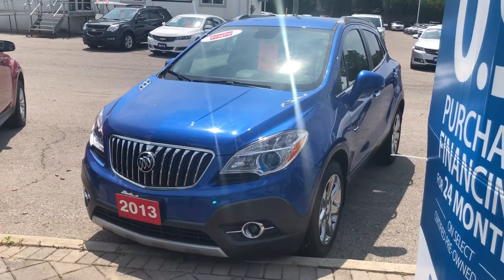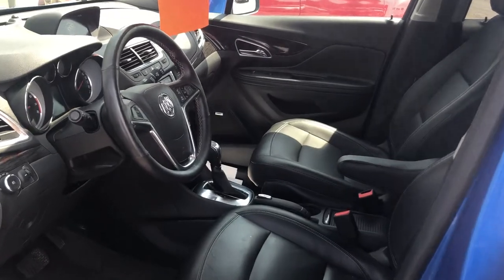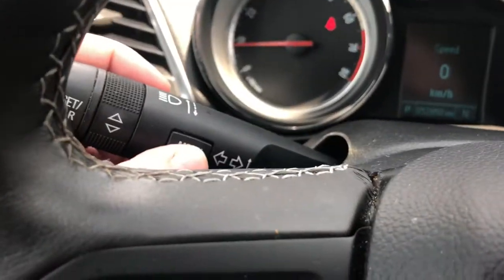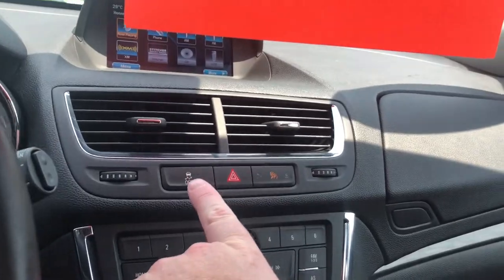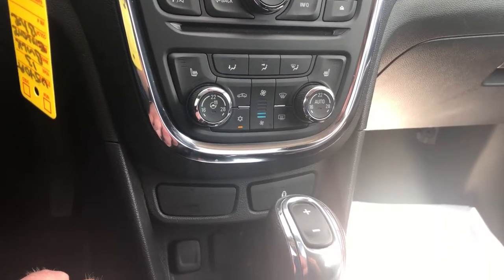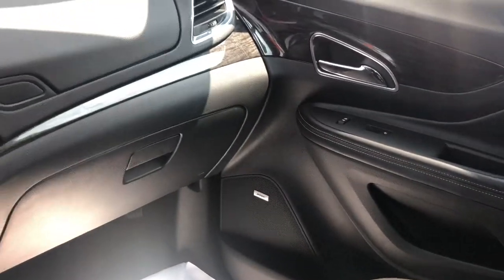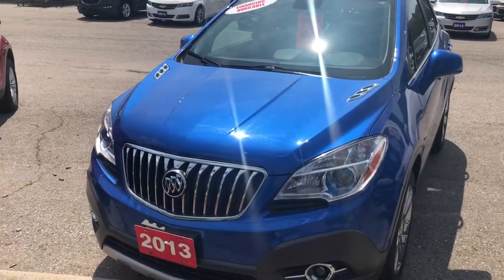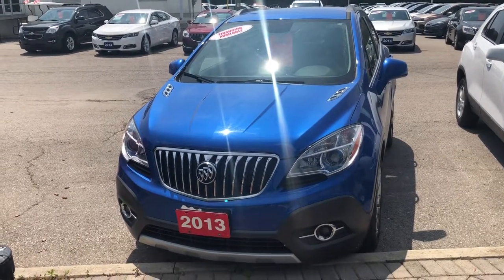VEHICLE SOLD! Blue 2013 Buick Encore Leather Review Courtice ON - Roy Nichols Motors Ltd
VEHICLE SOLD!  This is a Blue 2013 Buick Encore Leather Review Oshawa ON - Roy Nichols Motors Ltd with 6-Speed A/T transmission Blue color and Ebony interior color. (Uploaded by DataDriver).